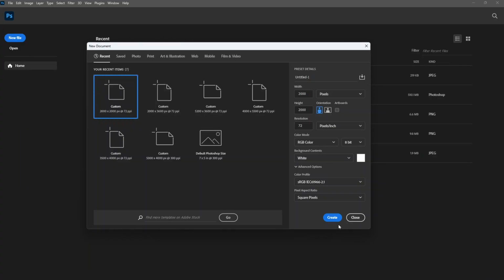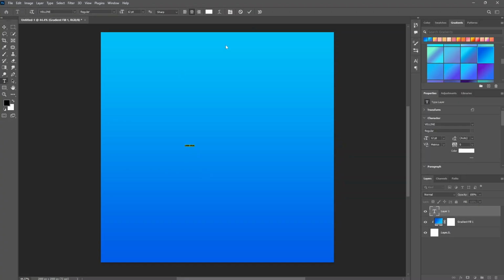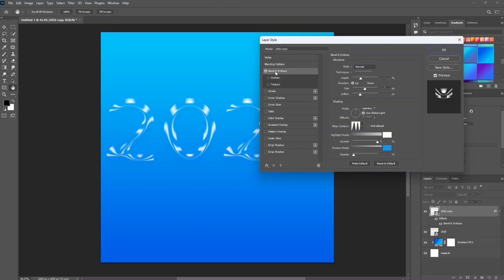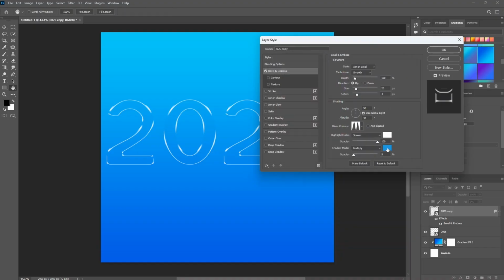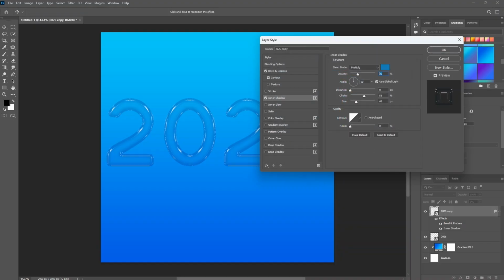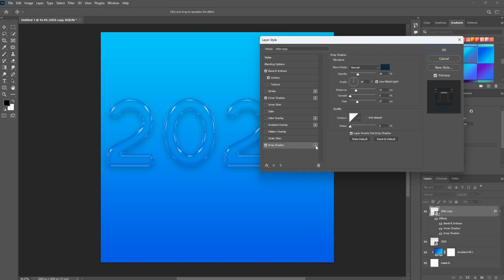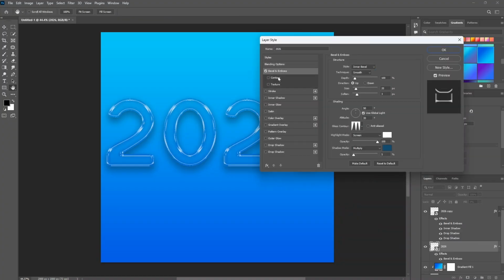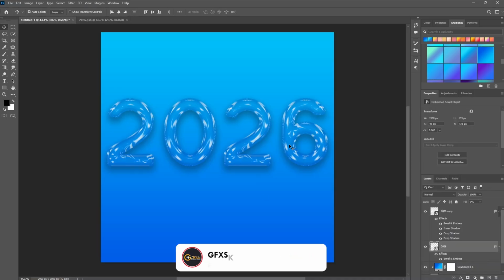Photoshop Text Effect | Photoshop Tutorial | (2026)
Create Glass Effects on text in Adobe Photoshop Step by Step | Photoshop Tutorial |

Learn how to create a stunning 2026 glass / liquid text effect in Adobe Photoshop step by step.
In this tutorial, I will show you how to turn simple text into a glossy, transparent, 3D glass effect using only Photoshop tools — no plugins required.

This Photoshop text effect is perfect for:

New Year designs (2026)

YouTube thumbnails

Posters & banners

Adobe Stock & graphic design projects

🔹 What you’ll learn in this video:

✔ Glass & liquid text effect technique
✔ Layer styles & blending tricks
✔ Realistic highlights and depth
✔ Professional text effect workflow

This tutorial is beginner-friendly and works with any Photoshop version.

Audio use from - mixkit free music.
1/mixkit-trill-beat-306.mp3
2/mixkit-trap-305.mp3